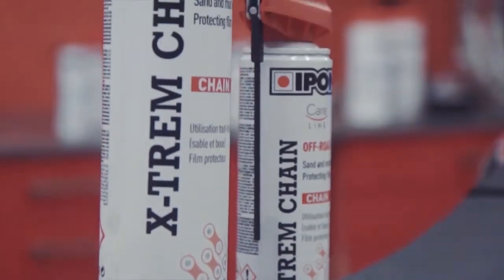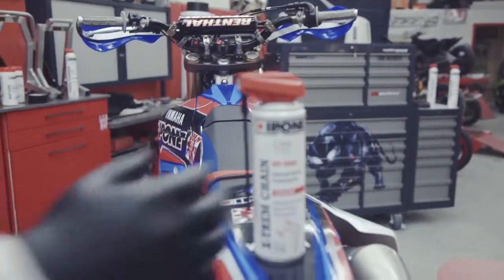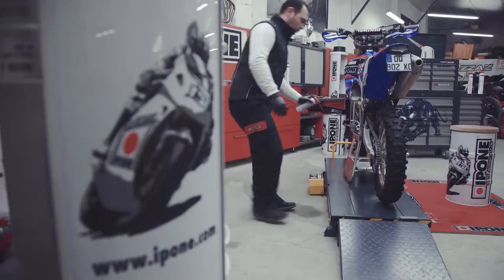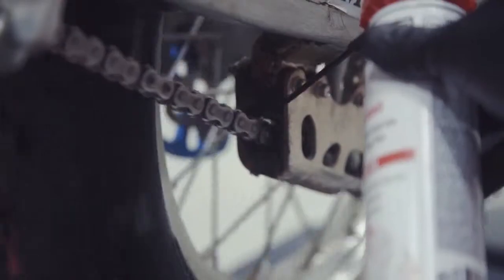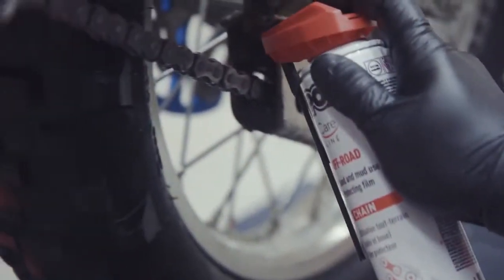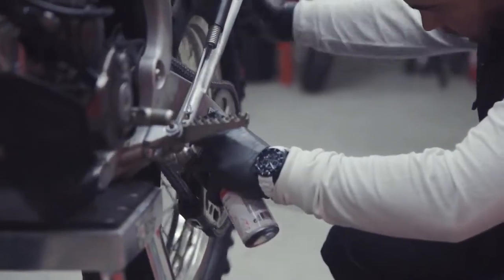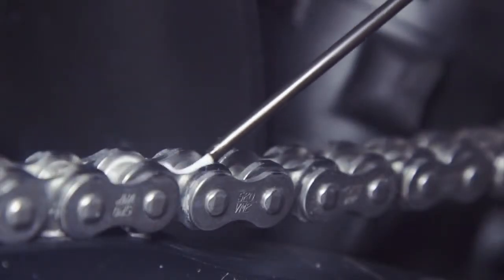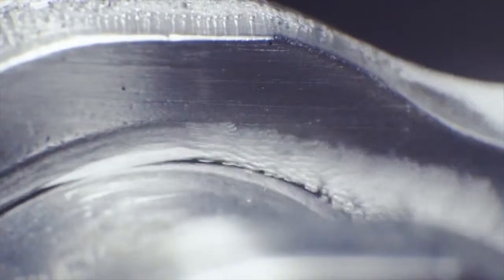X Trem Chain Off Road by IPONE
The IPONE X-Trem Chain Off-Road Chain Spray protects your motorcycle's chain on every off-road ride!